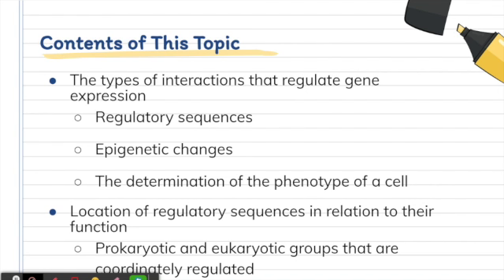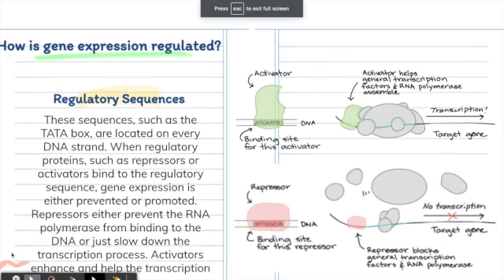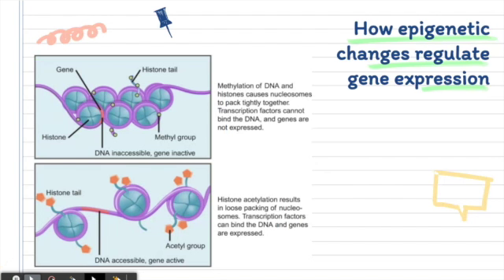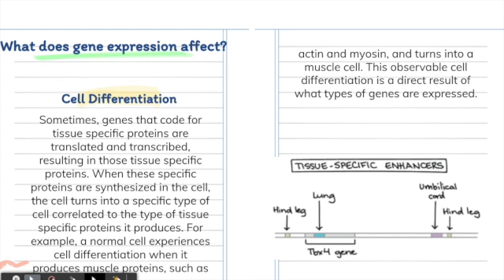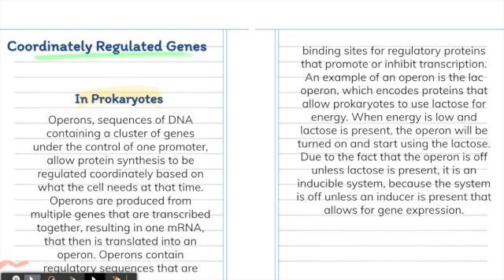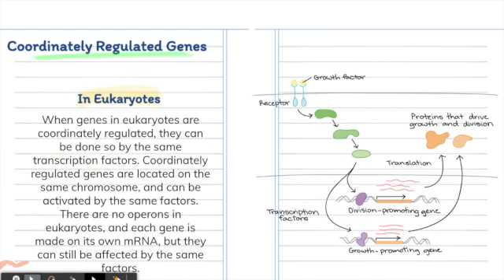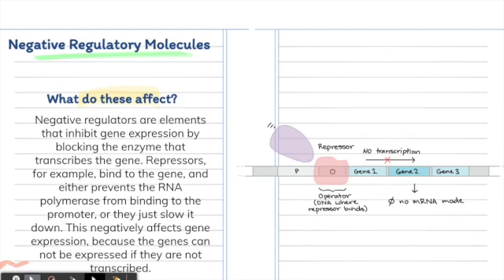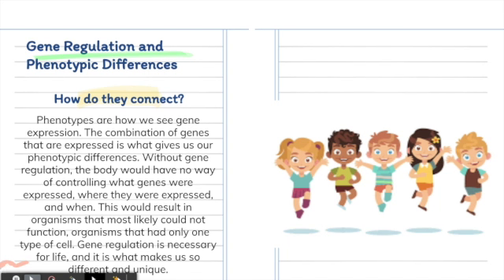My Movie 2